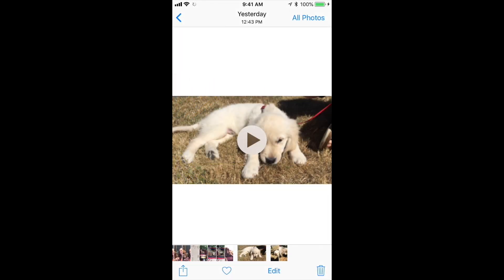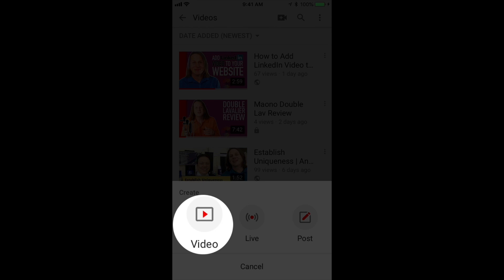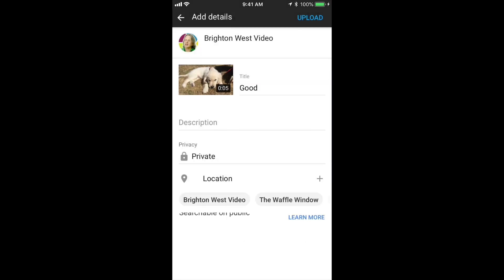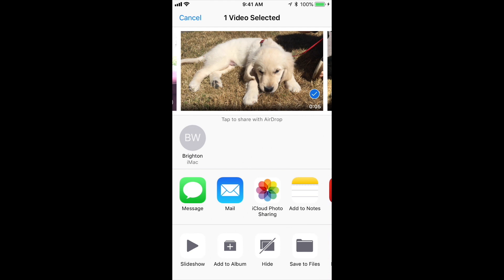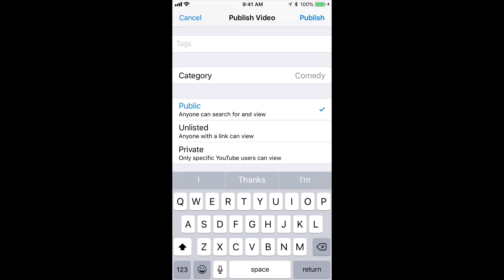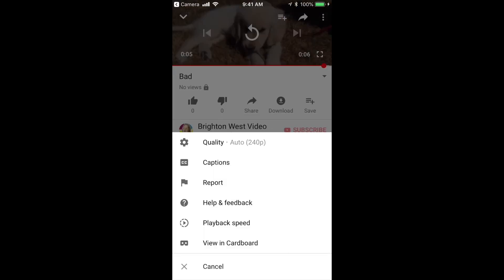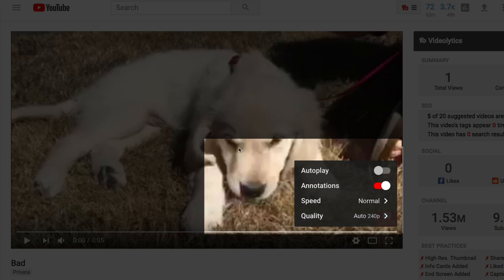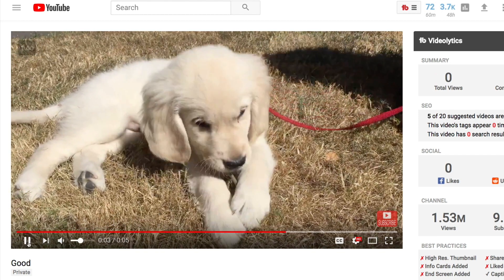FIXED: Uploading Poor Quality YouTube Videos From Your iPhone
When you upload video from your iPhone to YouTube, does it look awful? Here's a different solution if this one doesn't work There's a bug in the software that uploads poor quality video if you upload from the camera app, but great HD video if you upload from the YouTube app.

In this video, I show you the right and wrong way to upload video from your iPhone, and I show you the difference in quality that it makes.

Have you had trouble uploading from your iPhone? Are your videos high quality? Leave a link to your latest video down in the comments.